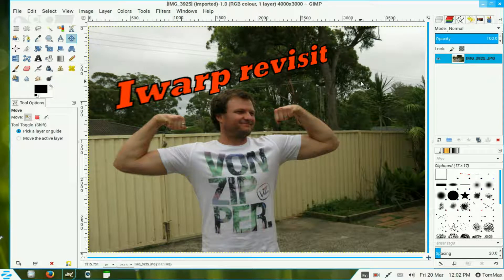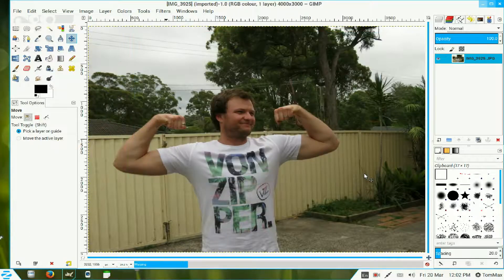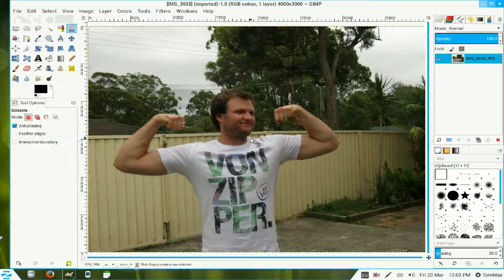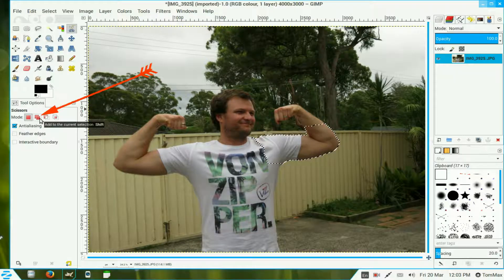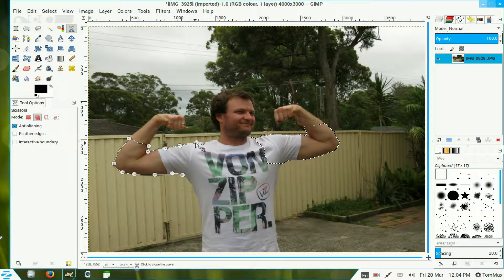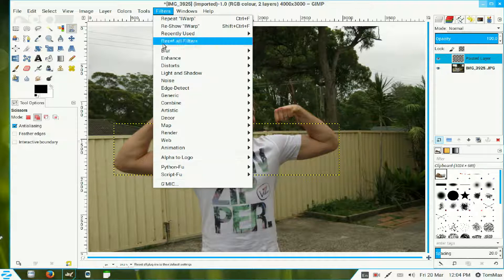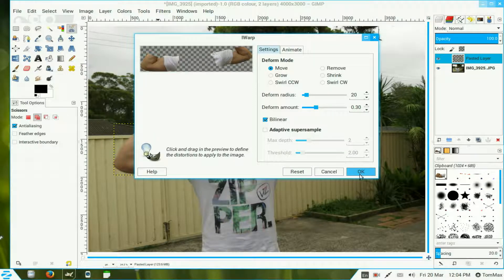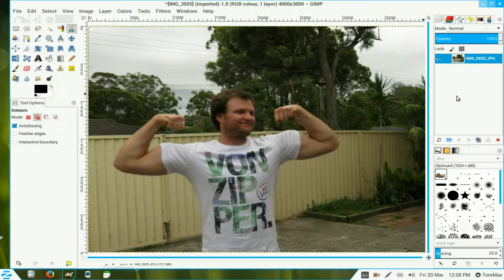Iwarp Demo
This is a quick tutorial on using 'Iwarp' a standard filter in Gimp.
This filter allows you to distorted  some parts of the image, there are a few options with the distortions.
The tutorial uses the  [Move] option which allows you to stretch parts of the image.